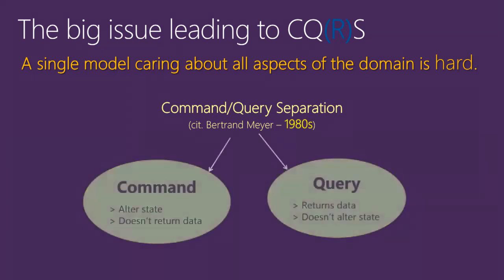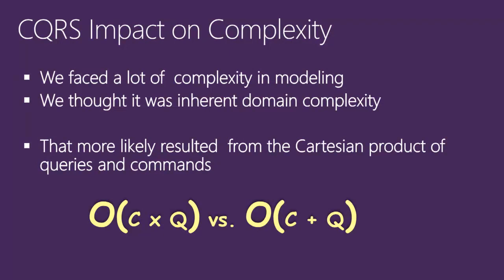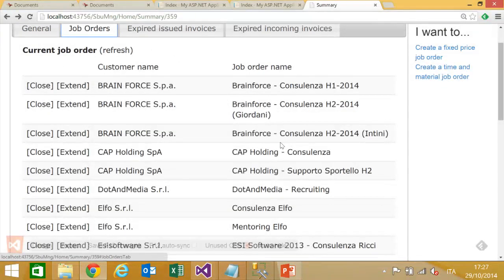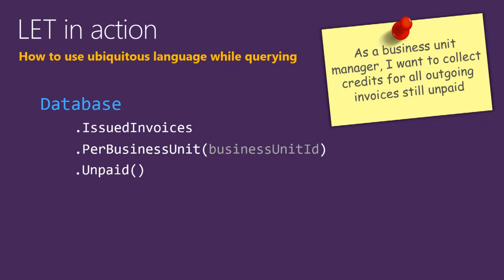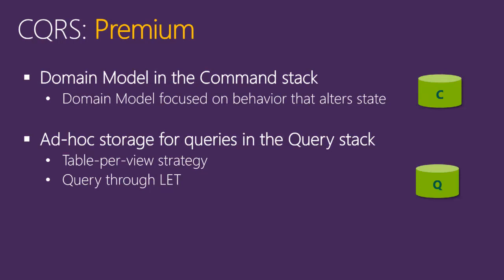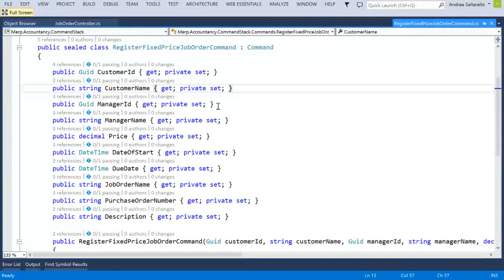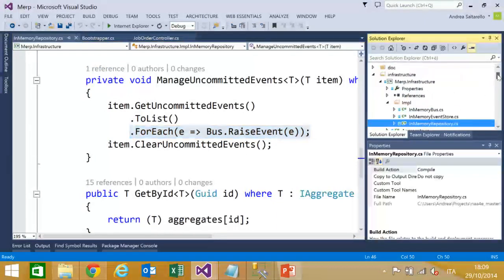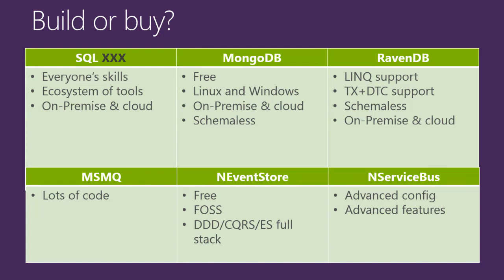Applying CQRS and Event Sourcing in Microsoft .NET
Talk di Andrea Saltarello e Dino Esposito presso la conferenza Microsoft Tech-Ed Europe 2014

When you use the Event Sourcing pattern in a .NET application, your data source just consists of persisted events. You don't likely have a classic relational data store; all you store are events, and you store them sequentially as they occur in the domain.